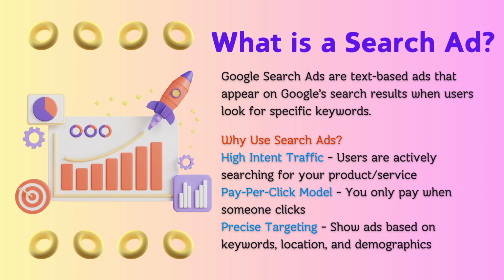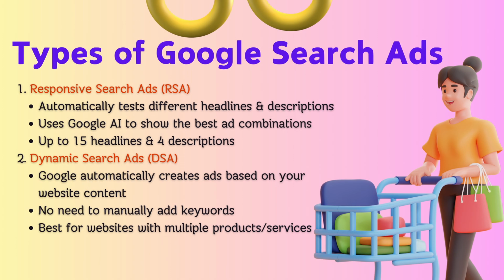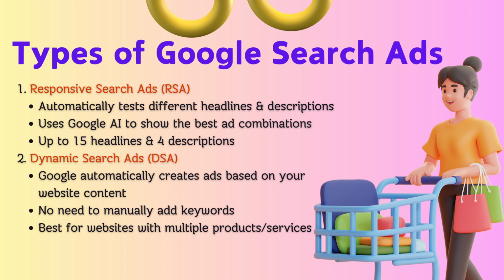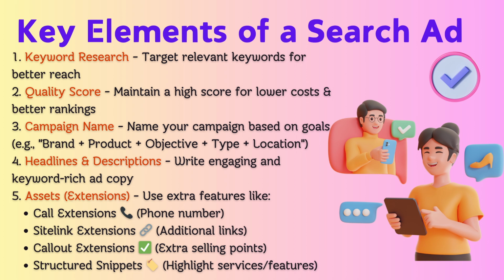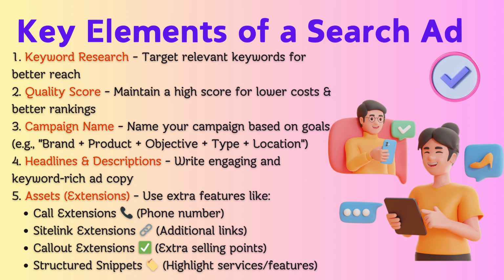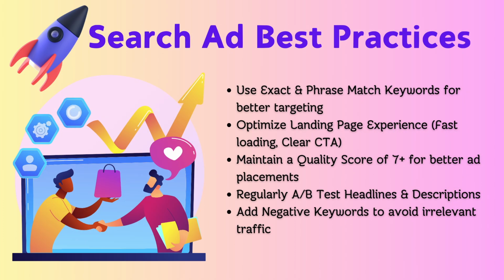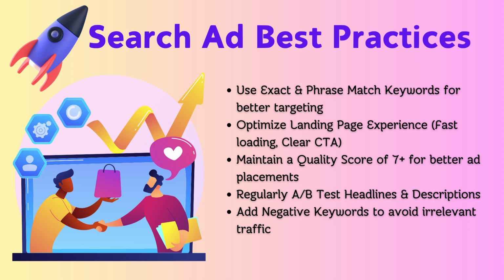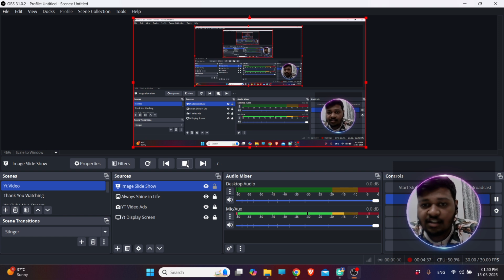Google Ad - Search Ads Introduction | Master Google Ads with Ruthvik Style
Search Ads Introduction | Master Google Ads with Ruthvik Style

In this video, you’ll learn everything about Google Search Ads, including:
✅ What are Google Search Ads?
✅ Types of Search Ads?
✅ When to use Search Ads?
✅ Key elements of Search Ad?
✅ Search Ad Best Practices?

Search Ads are one of the most powerful Google Ads campaign types, helping businesses reach customers actively searching for their products or services.